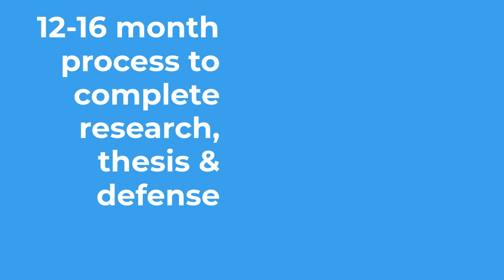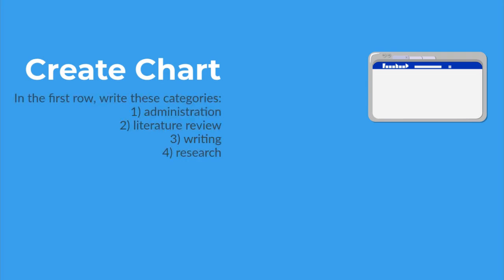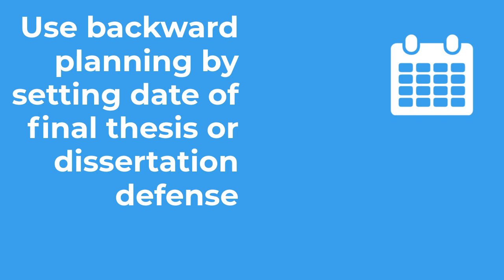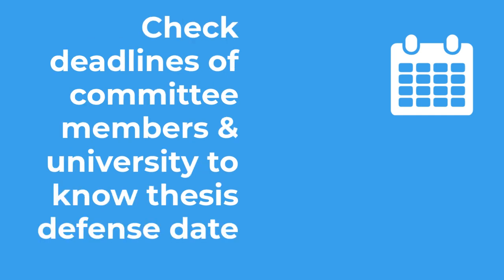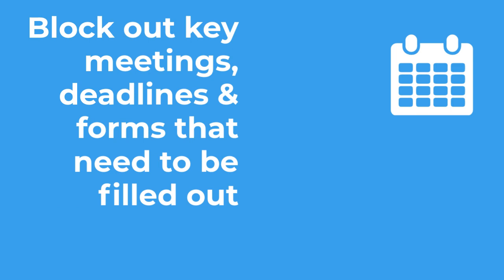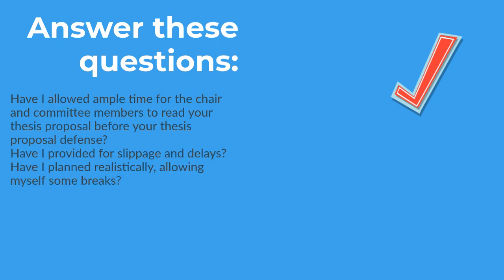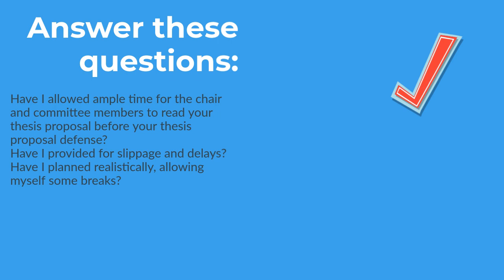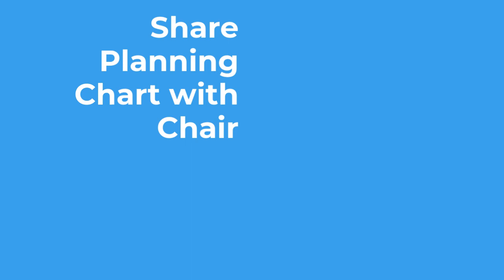Organizing & Scheduling Your Work